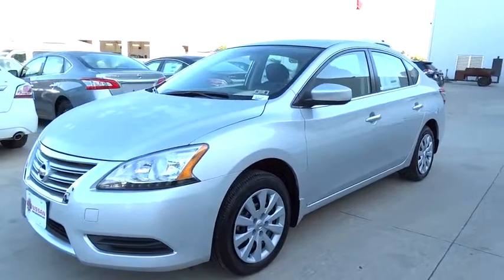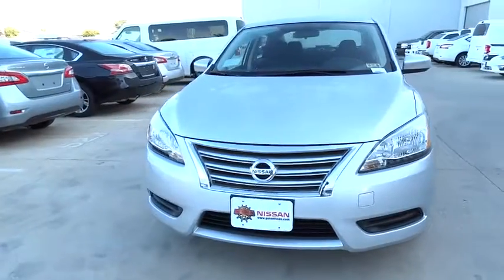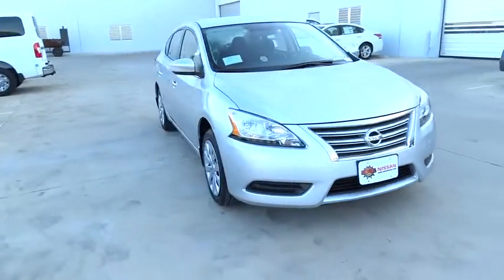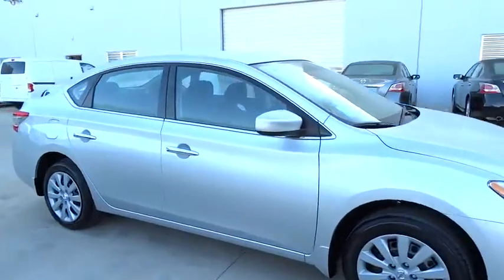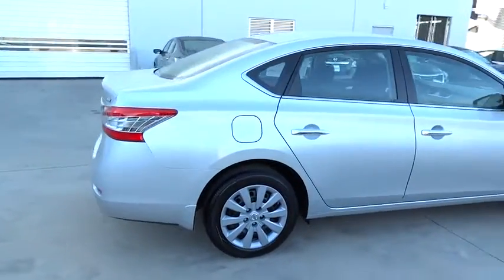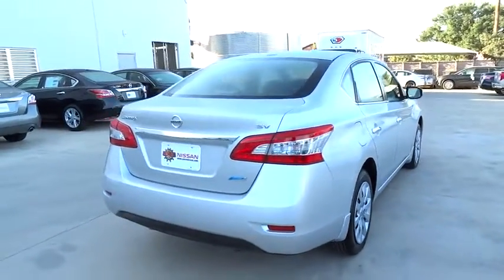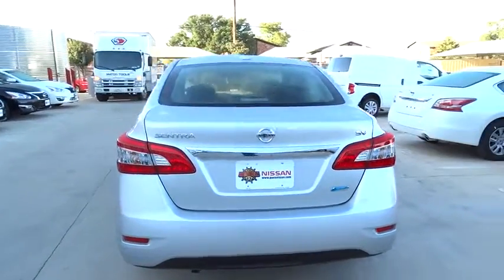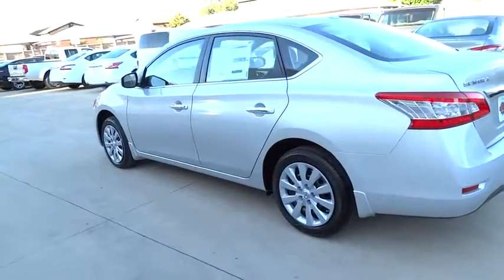2014 Nissan Sentra San Antonio, Austin, Houston, New Braunfels, Helotes, TX N142444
2014 Nissan Sentra

Gunn Nissan
12838 San Predro